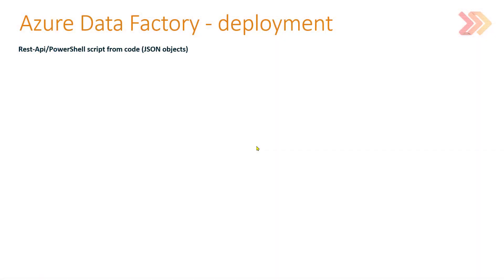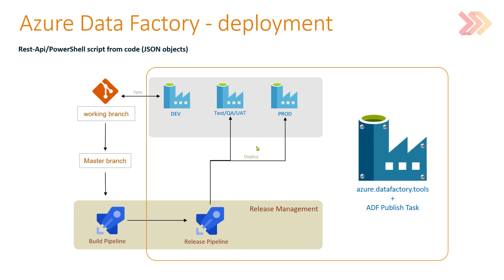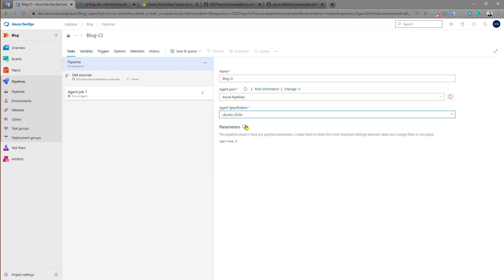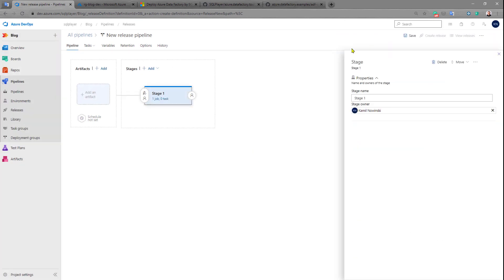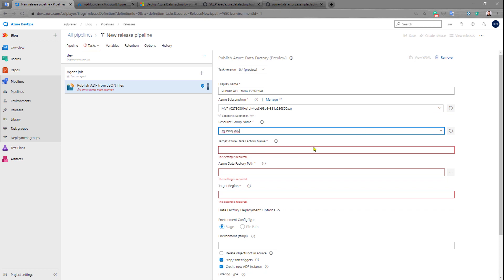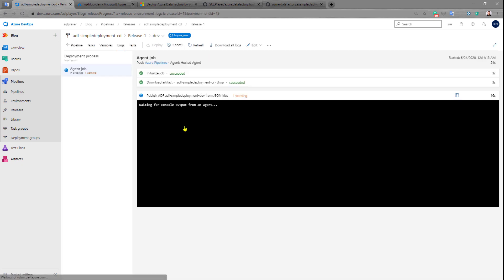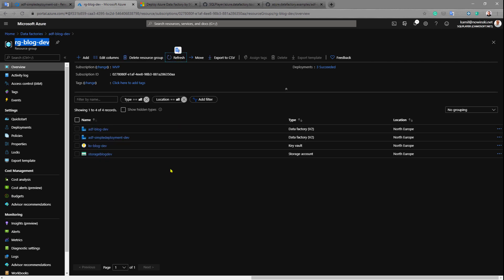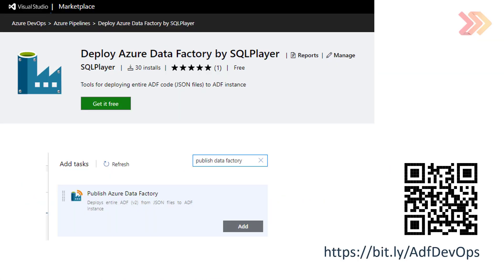Azure Data Factory | Publish from code with one task in DevOps Pipeline (1/2)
Struggling with ADF deployment? adf_publish branch doesn't suit your purposes? Don't have skills with PowerShell?
I have good news for you. There is a new tool in the market. It's a task for Azure DevOps Release Pipeline to deploy whole ADF from code (JSON files) to ADF instance in Azure. Behind the scenes, it runs PowerShell module which does all job for you.
Sounds unbelievable? But it's real! Check it out for yourself.

This video is the first part (out of two) and explains how to create Build Pipeline and Release Pipeline with this task. How to configure the fields and check how it works.
The second video will extend this scenario by adding further environment and explains what to do to replace all required properties of ADF objects to get an isolated environment as a result.

VIDEO INDEX:
0:00 - Intro
01:56 - Build Pipeline
04:45 - Release Pipeline
08:24 - Publish log
11:11 - Documentation and references

*** Link to that DevOps task in Visual Studio marketplace: ***